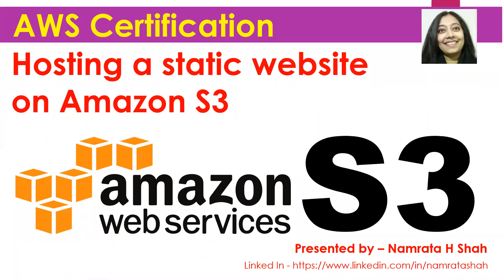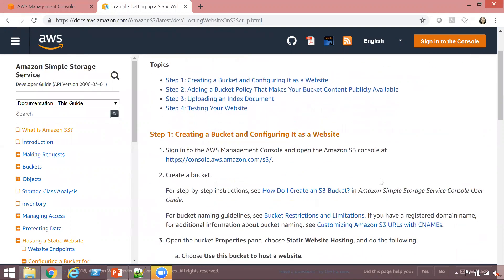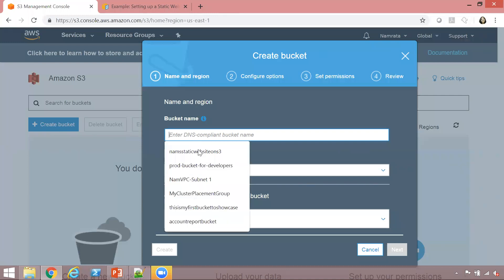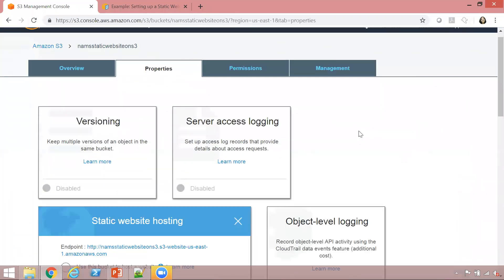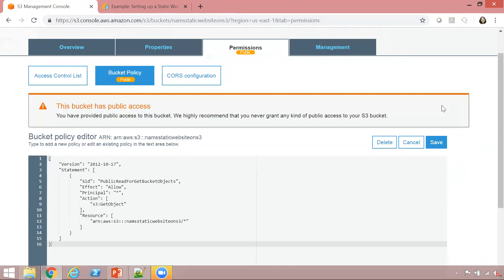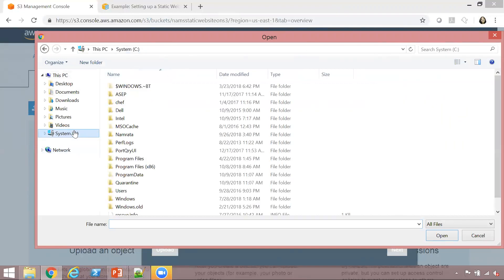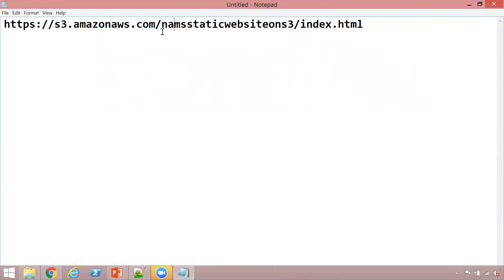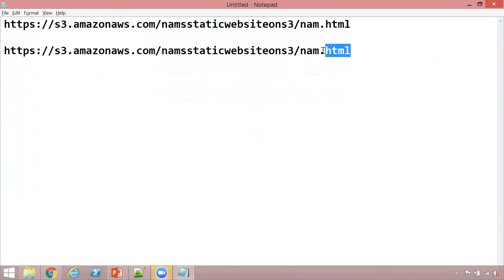AWS Tutorial - Hosting a static website on Amazon S3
Hosting a static website on Amazon S3